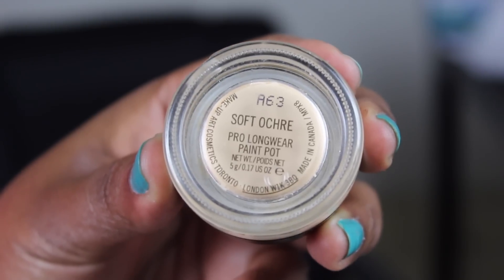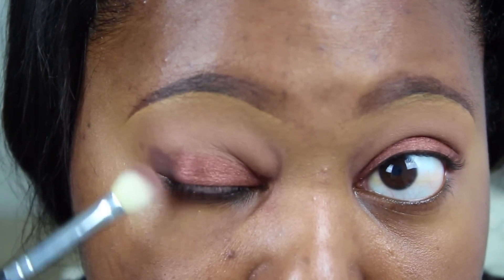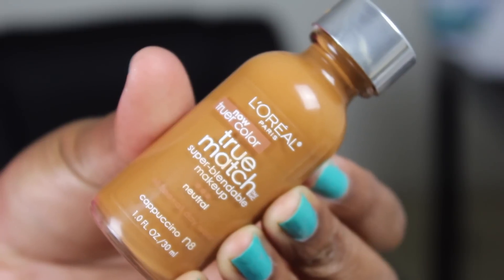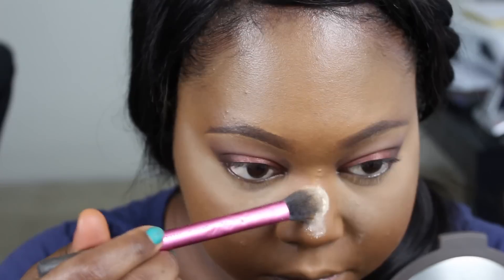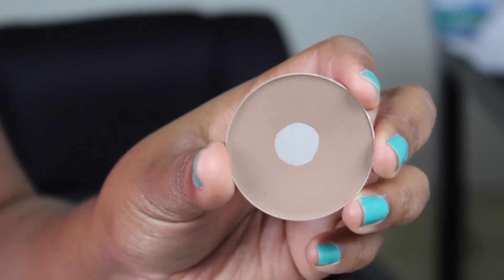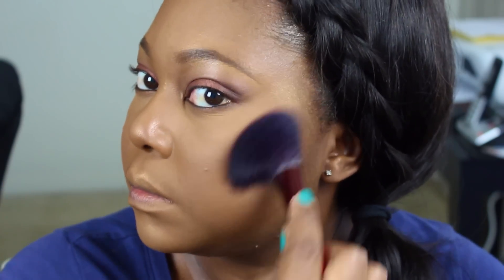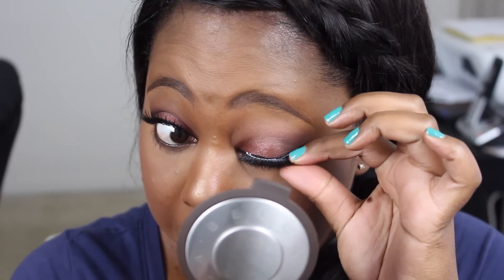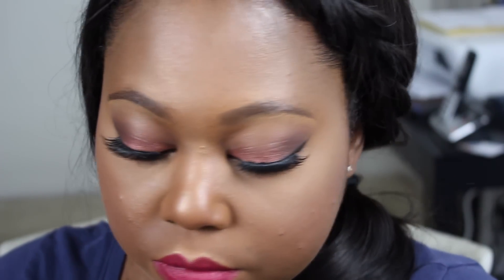Tutorial | Bronzed Rose Makeup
Hey Luvs! I've been loving this bronzed rose makeup look lately and wanted to share it with you!

If you like my vlogs make sure to check out all of my other ones!

In an effort to maintain a positive environment, comments are moderated before approved. While constructive criticism and suggestions are welcome, negative comments with no purpose other than to spread malice or be rude/mean will not be approved.

EARN CASH BACK on EBATES when shopping online!